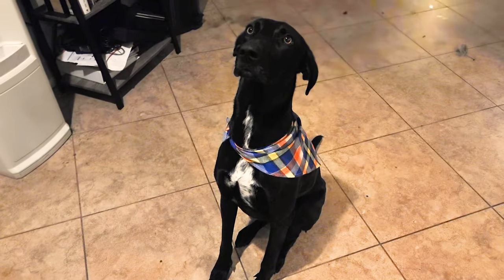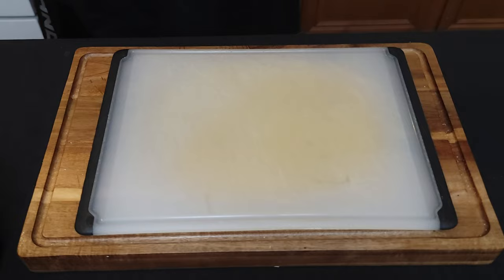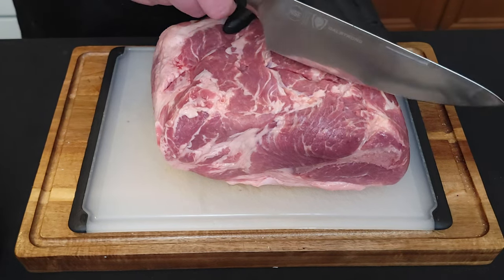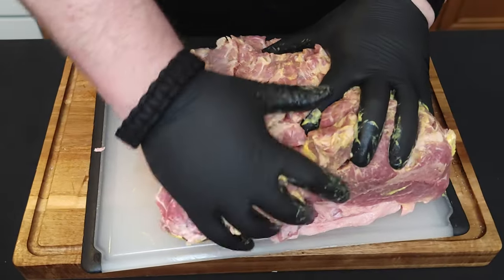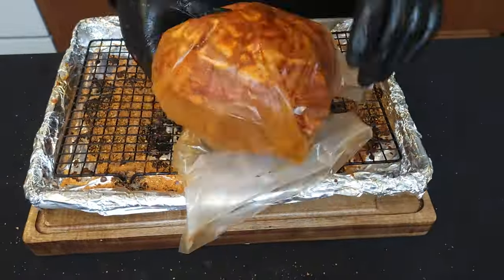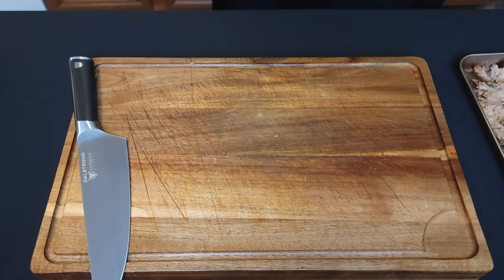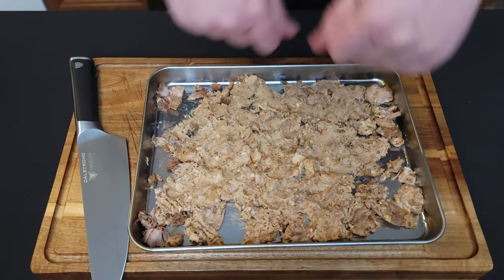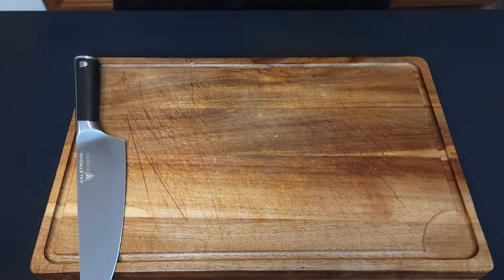PULLED PORK Sliders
In this episode we put a sous vide twist on the classic pulled pork sliders.
Ingredients:
Pork Shoulder
Salt
BBQ Rub
Yellow Mustard
Hawaiian Rolls (or your choice of slider buns)
Shredded Cabbage (green & red mix…or whatever you have)
Shredded carrots
Apple Cider Vinegar
Sugar
Mayo
BBQ Sauce
Directions:
Score the outside of your pork shoulder, then rub in your mustard as a binder and coat and massage in a really good amount of your BBQ rub
Vaccuum seal and cook sous vide @ 165 degrees F for 40 hrs
When your pork is cooked, drain the juice (save that stuff), pull out the one bone, then shred your pork on a sheet pan with a couple forks
Put some more BBQ rub on your shredded pork, put your oven on broil and broil that for 1 – 5 minutes until the3 edges start to crisp up
Mix shredded cabbage & carrots with ¼ cup mayo, ¼ cup apple cider vinegar, 1 tsp salt & 1 tsp sugar
Stir together and add more of any ingredients you think necessary, that’s your cole slaw
Lay down the bottom pieces of your slider buns, put a little BBQ sauce down, followed by your shredded pork, then some cole slaw
Put the lid on and your sliders are ready to eat or serve